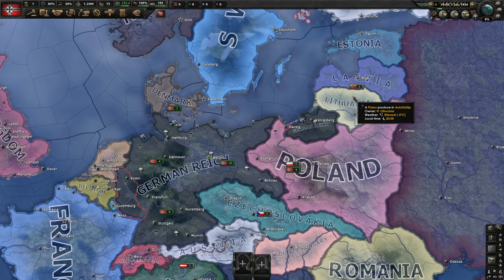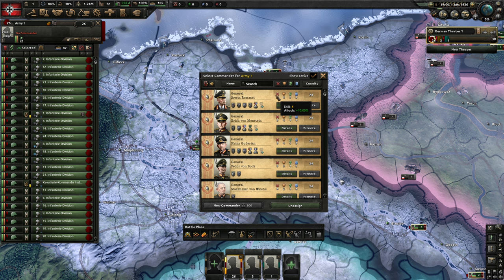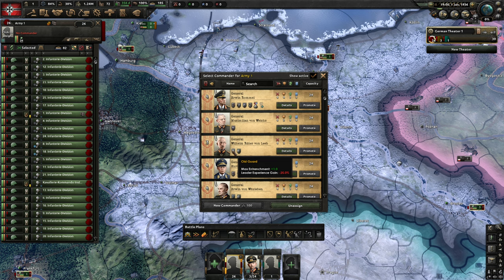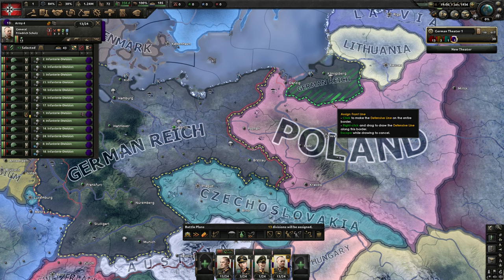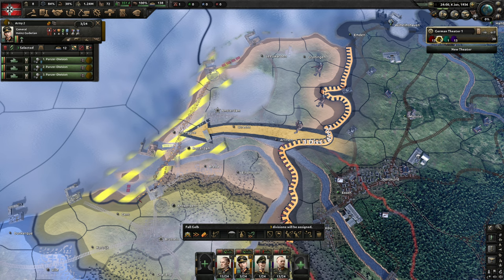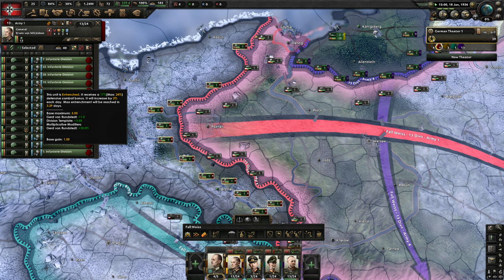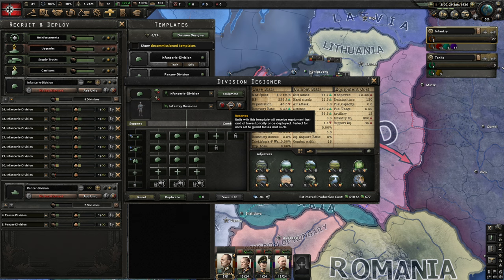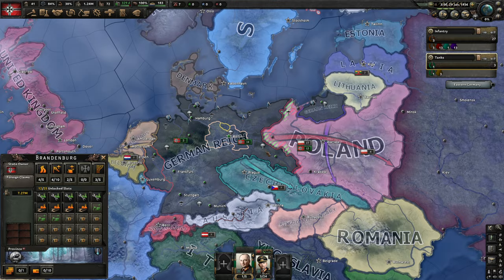Hearts of Iron IV: Tutorial For Complete Beginners - ep3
Hearts of Iron IV: Tutorial For Complete Beginners

Welcome to my HOI4 Tutorial for complete beginners! In this series I will explain the game in a beginner friendly way and make sure that also you can play the game! Have fun!

Falco8491. $5
You Absolute Legend. $5
Dean R. $5
Mrboutsky. $2
Dominic A. $2
Steve. $2
Soccerman12uk. $1

PC specs:
CPU: Ryzen 7 5800x, 8 core 16 threads
GPU: RTX 3070, 8GB
RAM: 32GB 3200MHz
Motherboard: B550
Microphone: Blue Snowball